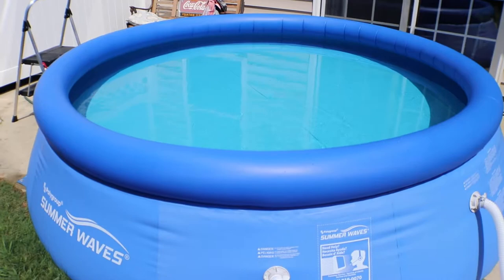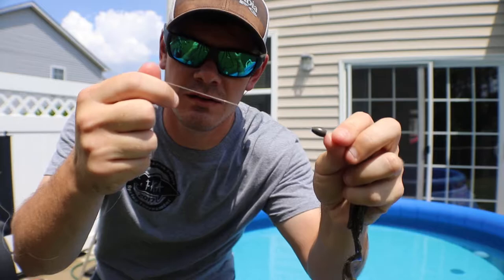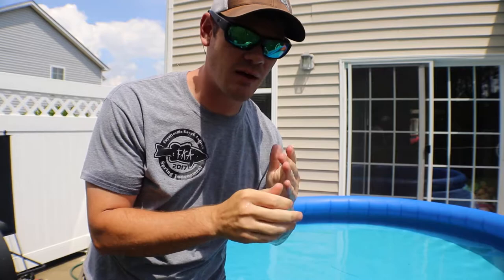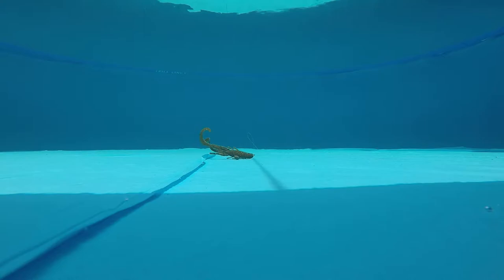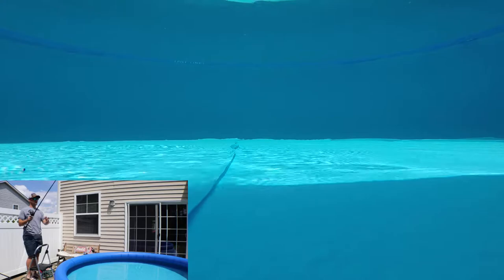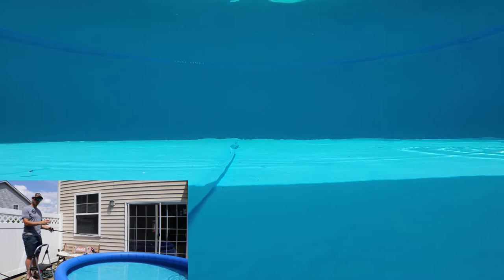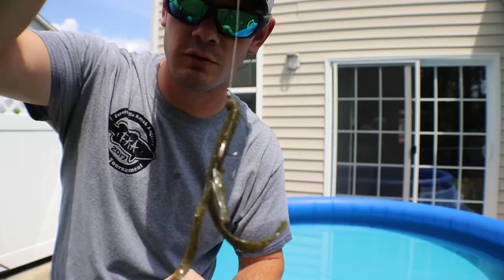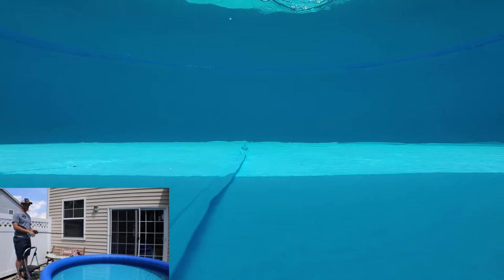BEST CREATURE BAIT FOR BASS FISHING - MISSILE BAIT D-STROYER!!!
Let me know what lures, baits and techniques YOU want to see me do in the comments below!

***Also get $5 off your Lucky Tackle Box using this link!!!***

**FISHING GEAR**

-13Fishing reel

**Hooks**
Gamakatsu size 3/0
**SOCIAL MEDIA**
Check us out on